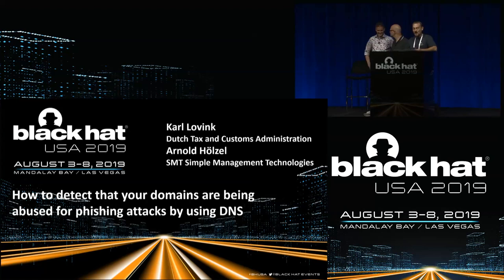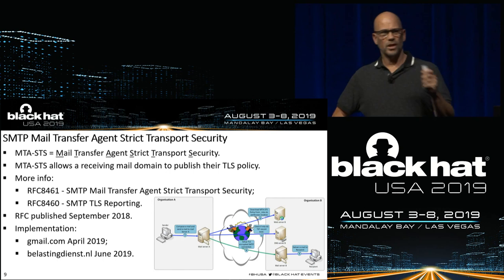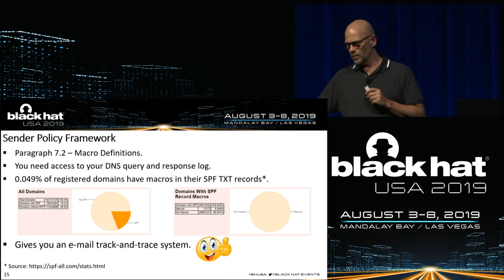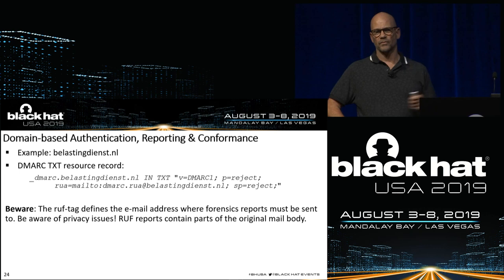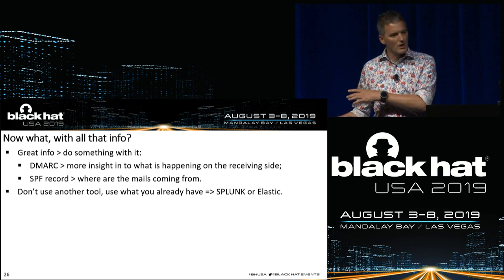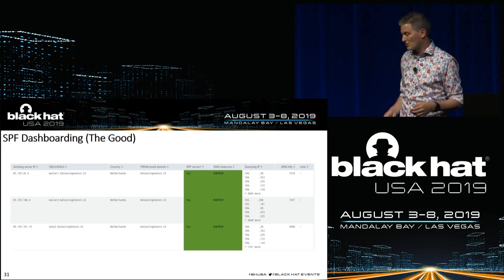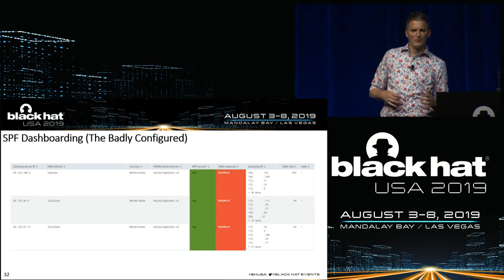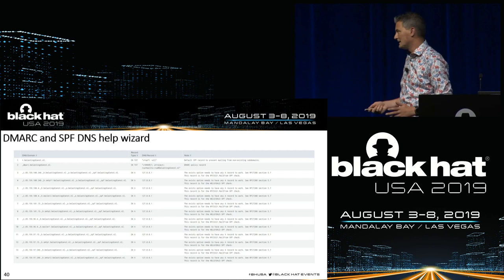How to Detect that Your Domains are Being Abused for Phishing by Using DNS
In this talk we will start by explaining which standards are available to increase e-mail security. We will briefly discuss protocols such as: STARTTLS, SPF, DKIM, DMARC, DANE and MTA-STS. We also discuss advanced SPF options. Finally, we will link all of those protocols to detect if our domains are being abused for phishing attacks.

By Arnold Hölzel and Karl Lovink